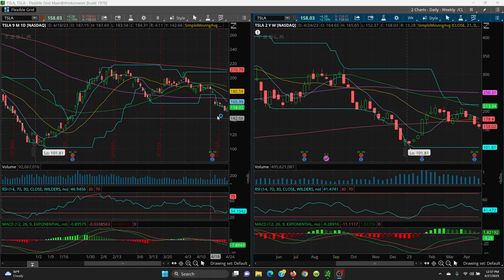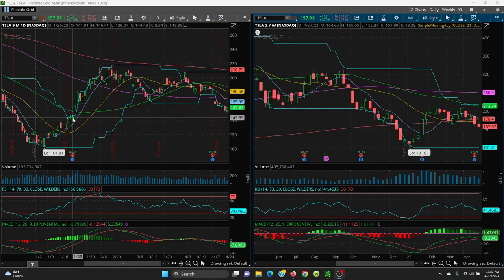2023 04 27 Auto Stock market Trading - TSLA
Auto Stock Market Trading  - TSLA